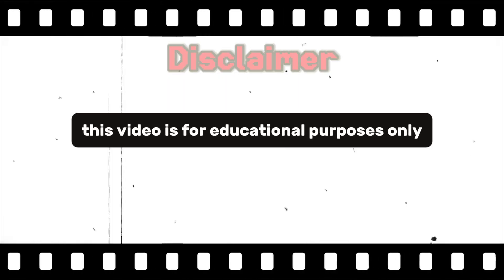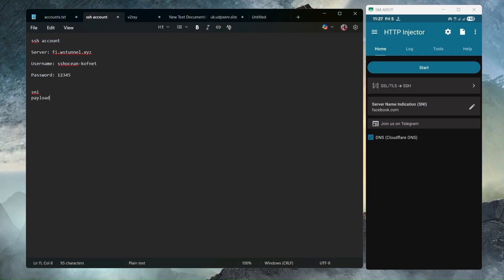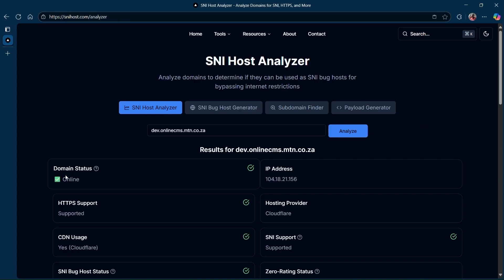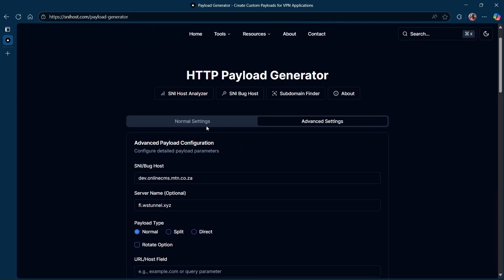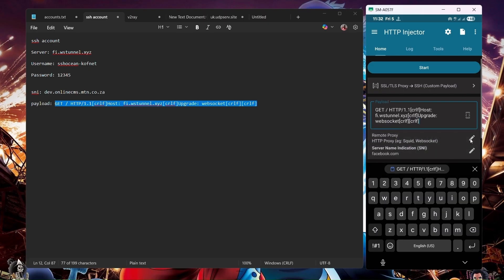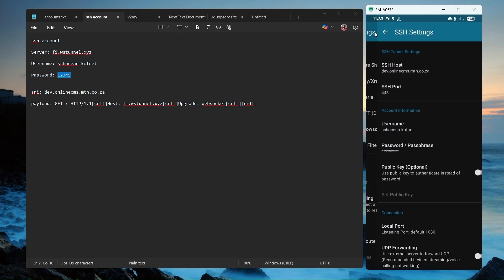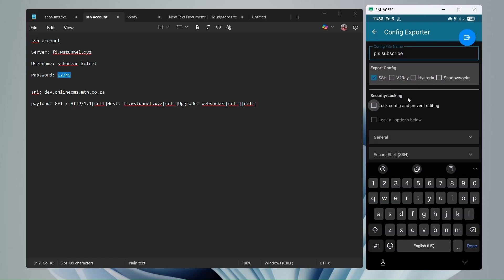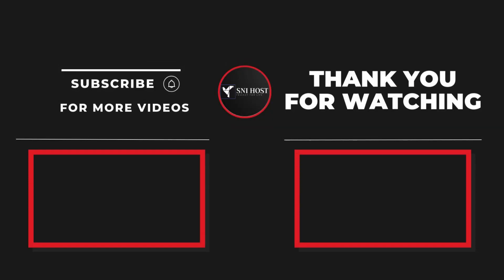How to Create HTTP Injector Files with SNI + SSH | Free Internet Guide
In this tutorial, I’ll show you how to create working HTTP Injector files using SNI and SSH to connect to the internet for free! 🌐⚡
You’ll learn step-by-step how to generate secure SSH accounts, find valid SNI hosts, and combine them in HTTP Injector to create powerful config files that deliver fast and stable connections.